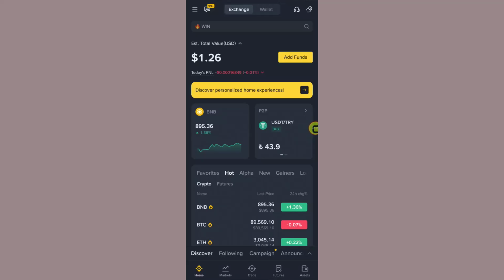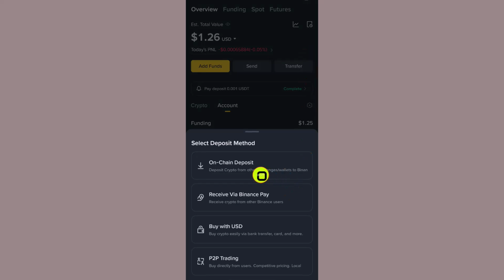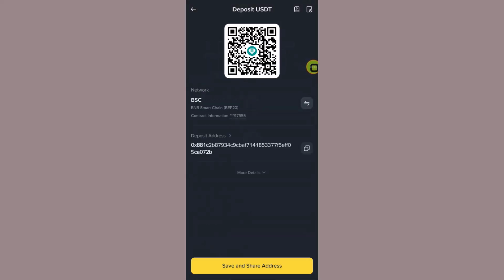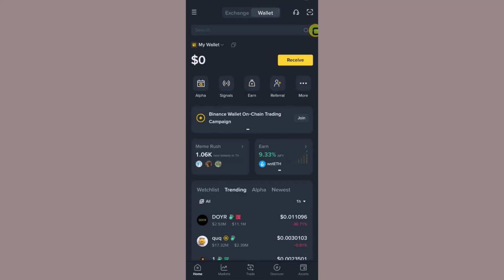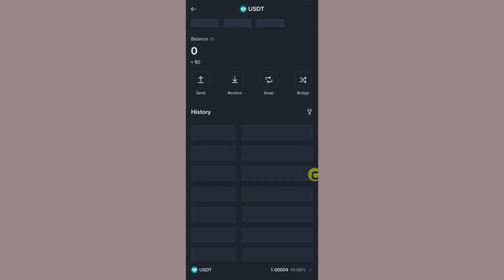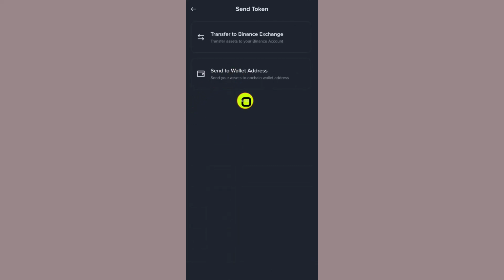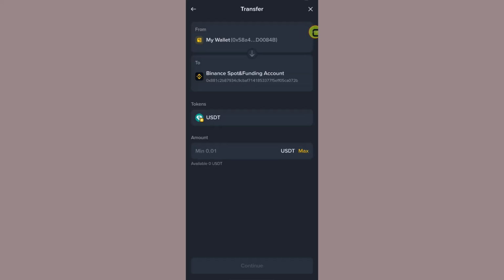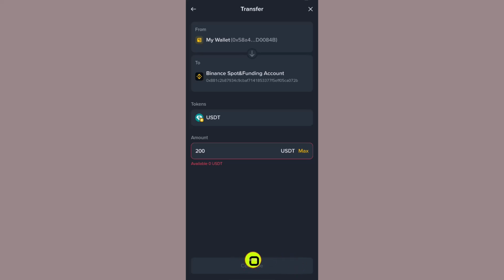How To Send USDT From Binance Wallet To Binance Exchange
Learn How To Send Usdt From Binance Wallet To Binance Exchange 2026 in a few simple steps. If you are looking for a video about How To Send Usdt From Wallet To Exchange In Binance, here it is! In this video I will show you how to send usdt from binance web3 wallet to binance exchange. Be sure to watch the video to the very end.